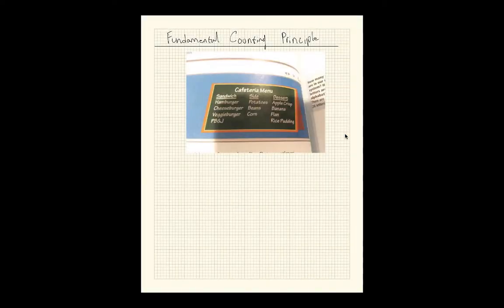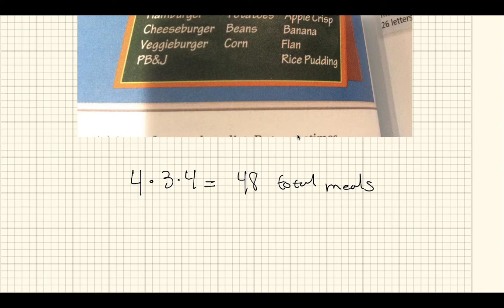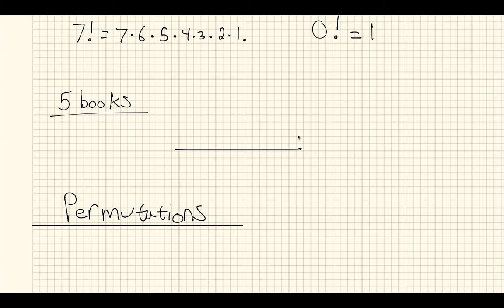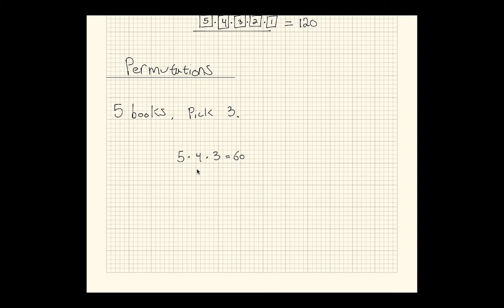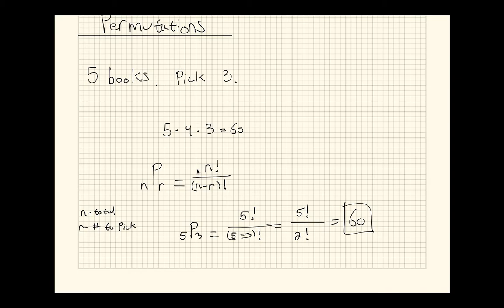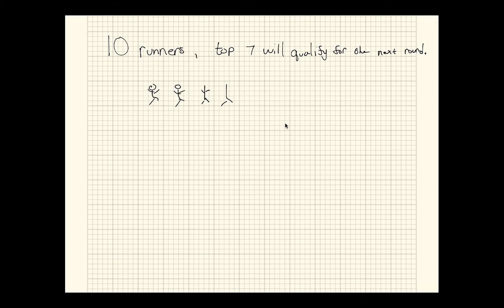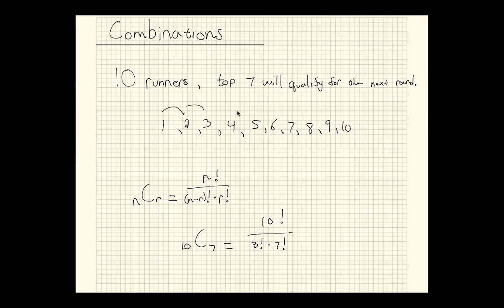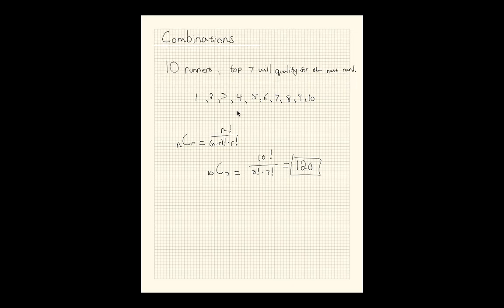Algebra II Lesson 11-1 Permutations and Combinations